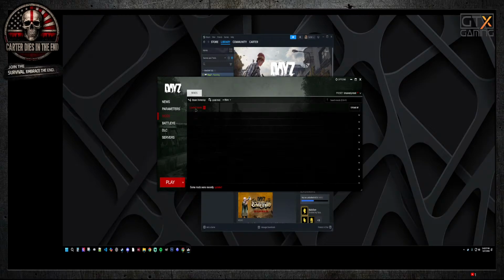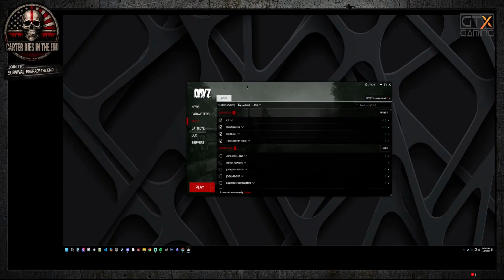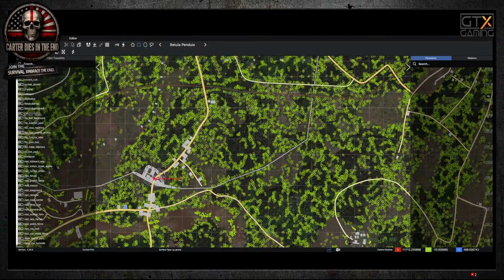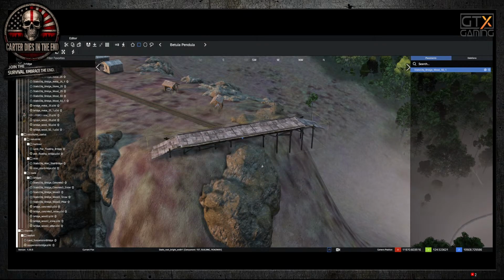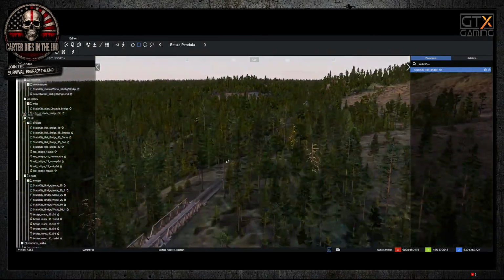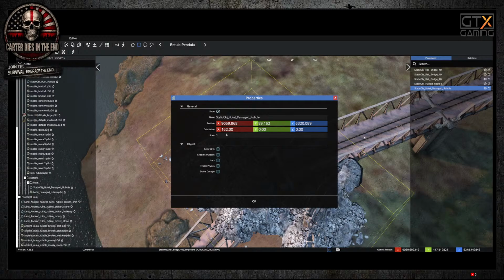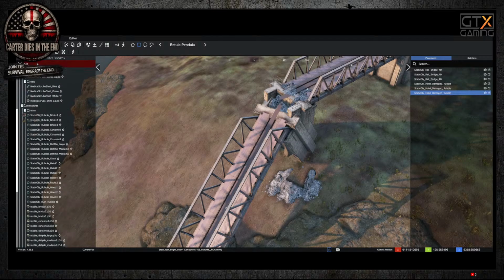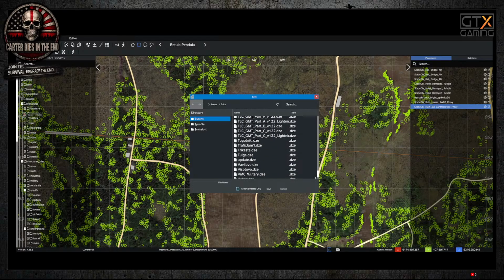Building With Carter | Teaching My Buddy DayZ Editor For The First Time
Tonight on Building With Carter, I’m helping my buddy load into DayZ Editor for the first time.

This stream is all about getting started from the ground up: launching DayZ Editor, figuring out the tools, placing objects, moving through the workspace, learning the controls, and starting to understand how custom DayZ locations are built before they ever hit a live server.

Expect beginner questions, setup issues, editor mistakes, object placement chaos, and probably at least one moment where something refuses to work for no good reason.

We’ll be working through:
- Getting into DayZ Editor
- Basic editor controls
- Object placement
- Moving, rotating, and adjusting builds
- Testing ideas inside the editor
- Building custom DayZ locations
- Helping a first-time editor user get comfortable
- Behind-the-scenes server/world building

This is part of my Building With Carter series, where we create custom DayZ locations, compounds, survival spaces, and map ideas that feel like they belong in the world.

No fake polish.
No perfect tutorial voice.
Just live building, learning, fixing, and figuring it out.

Drop into chat if you want to suggest a build idea, ask a DayZ Editor question, or watch us accidentally create something cursed.

Survival. Build. Embrace the end.